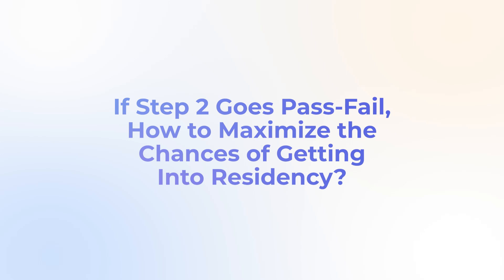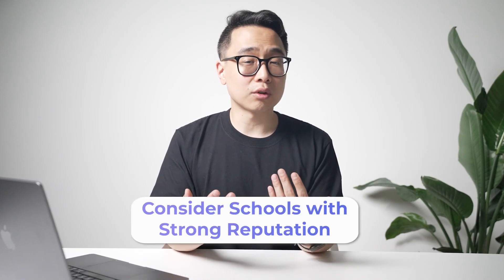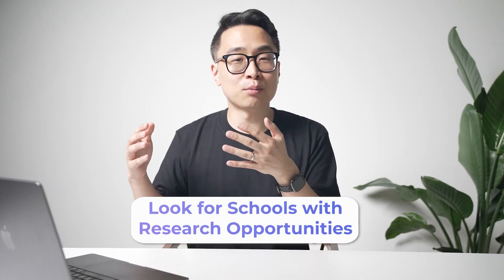USMLE Step 2 CK Going Pass/Fail? What You Need to Know!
🚨 Want to ace your exams without extra study time? 🚨 Boost your study efficiency with zero-study score boosters!

In this video, we'll explore the recent changes to the USMLE Step 1 exam scoring system and discuss the potential implications for the USMLE Step 2 CK. We'll delve into the reasons behind the USMLE Step 1's transition to pass/fail scoring, examine the process and timeline leading up to its implementation, and analyze the potential impact on residency applications and medical education.
While the USMLE Step 2 CK has not yet announced plans to switch to pass/fail scoring, it's essential for medical students and aspiring physicians to stay informed about potential changes and their consequences. Join us as we provide valuable insights and the latest updates on the future of USMLE Step 2 CK scoring, helping you navigate your medical education journey with confidence.

🌟 Ready to take your USMLE prep to the next level? Sign up for a FREE consultation to master not memorize for higher scores faster